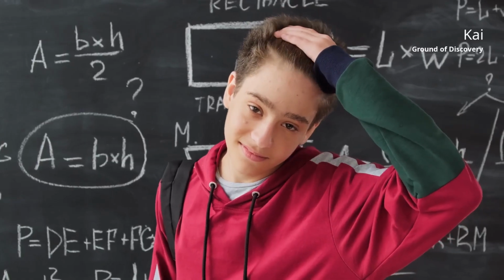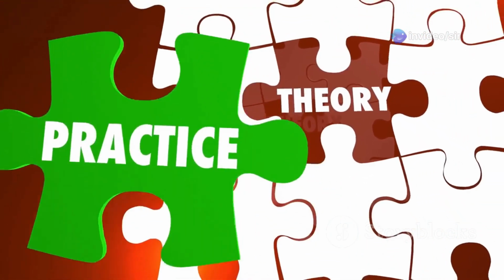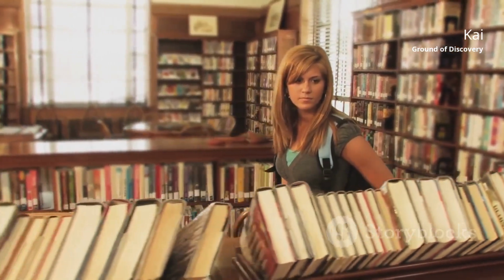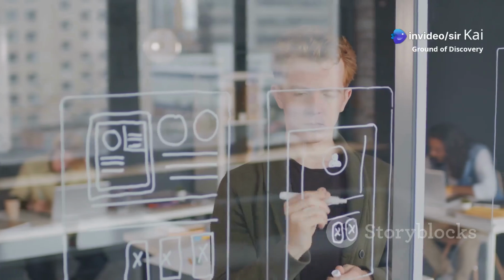Theoretical vs. Conceptual Framework: Which One Do You Need? 🤔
Confused about the difference between a Theoretical and Conceptual Framework in research? 🤔 In this video, we break down these essential components in detail, helping you understand when and how to use each framework effectively! 🚀

Discover how a Theoretical Framework draws from established theories to explain your research problem, while a Conceptual Framework visualizes specific variables and their connections. Whether you’re conducting explanatory or exploratory research, we've got you covered with practical examples and tips!

Join us for a clear, concise guide that will empower your research journey.

References:
• Balaoing, J. G. (2022). Practical Research 1. REX Book Store.
• Creswell, J. W., & Creswell, J. D. (2018). Research Design: Qualitative, Quantitative, and Mixed Methods Approaches. SAGE.

OUTLINE:
00:00:00 Introduction to Research Frameworks
00:00:04 Explanation of the Video's Purpose
00:00:15 Definition of Research Framework
00:00:22 Types of Research Frameworks
00:00:34 Explanation of Theoretical Framework
00:01:01 Explanation of Conceptual Framework
00:01:32 Comparing Theoretical and Conceptual Frameworks
00:02:00 Guidance on Selecting a Framework
00:02:24 Recap of Key Points

"This video features content originally created by Ground of Discovery, with visuals generated using invideo AI. Special thanks to invideo for their creative tools that brought this presentation to life!"